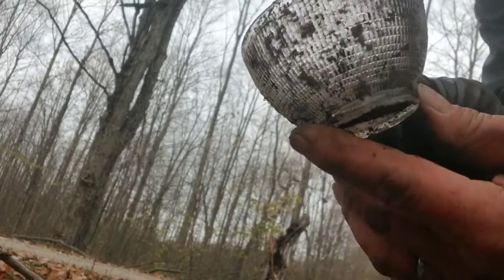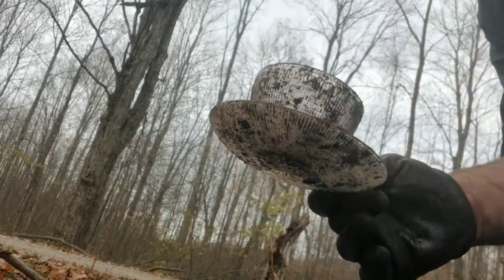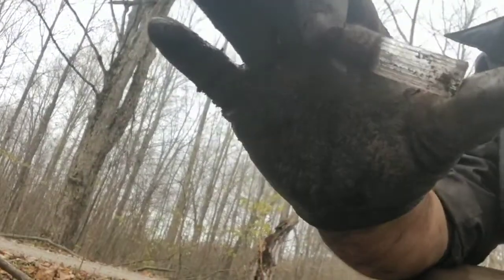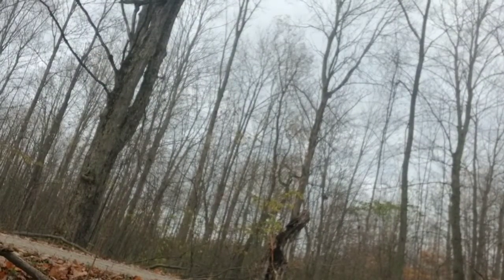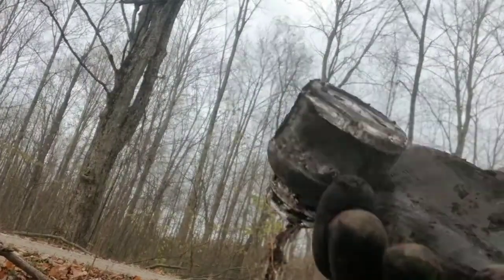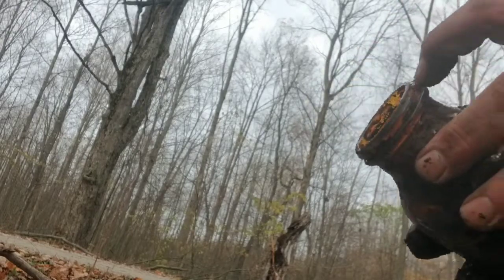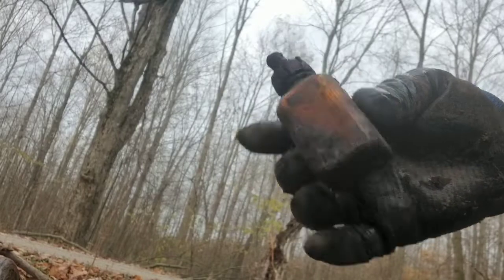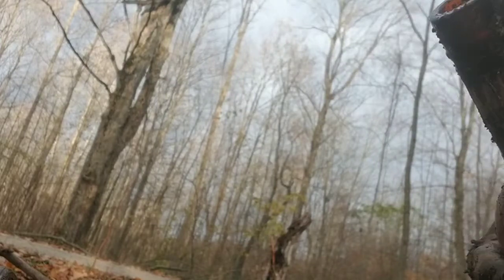Exploring new bottle dump # 9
Round up at the end of video , Plus shout out .I found WW 2 era bottles an depression glass an bottles 1920s an older
Its a beautiful place with the fall colors in the background